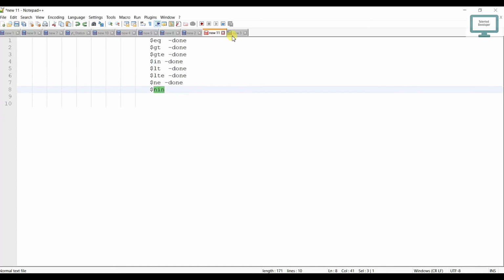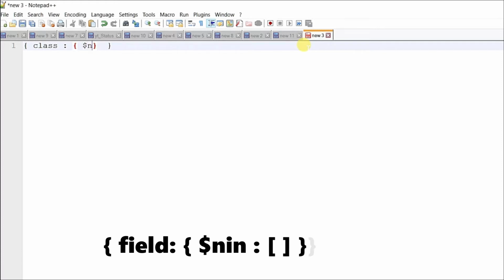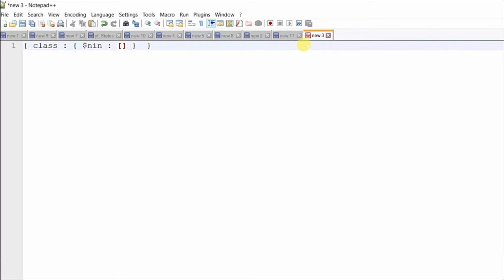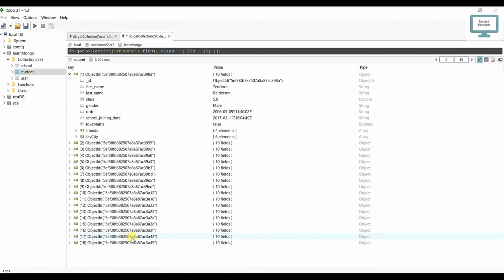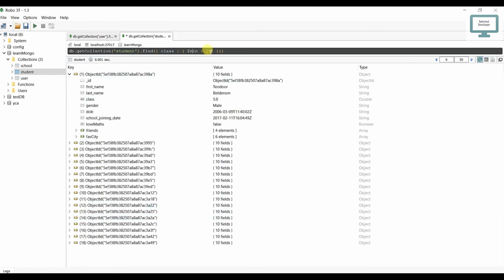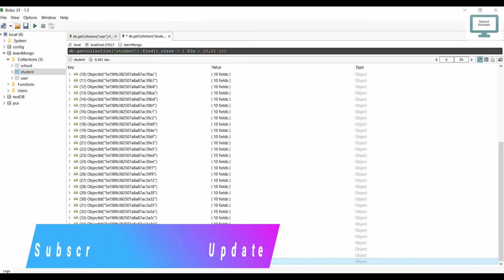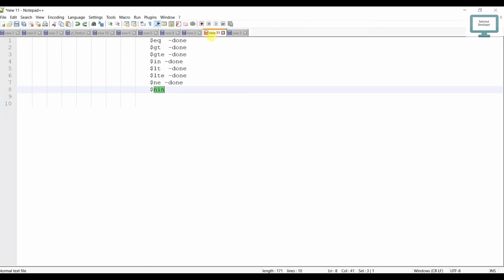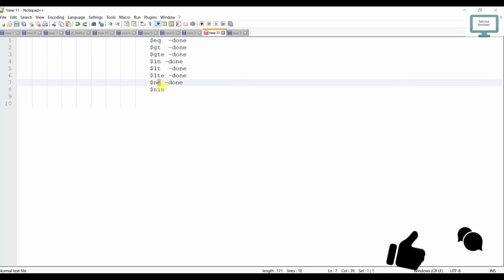21.MongoDB tutorial for beginners: $nin (not in )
mongodb tutorial for beginners - Comparison Query Operators : $nin (not in) in Mongodb

MongoDB query language.

robo 3t MongoDB